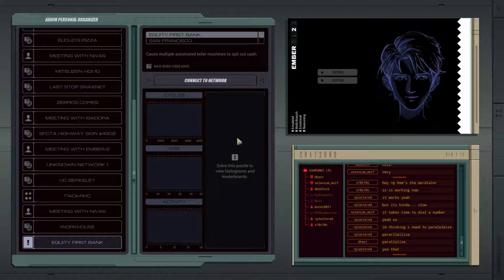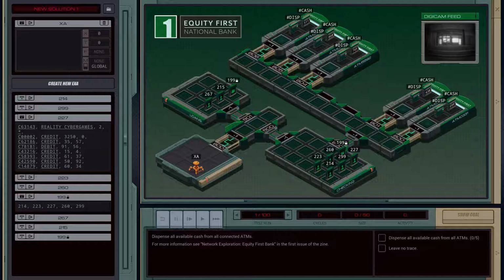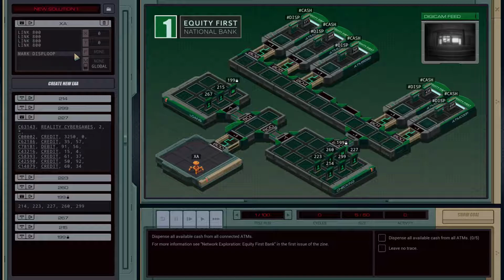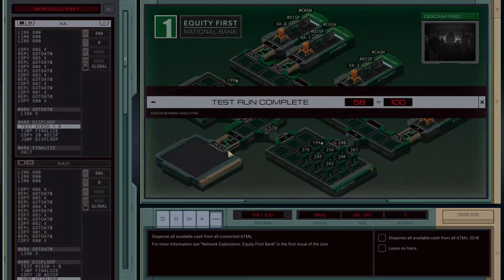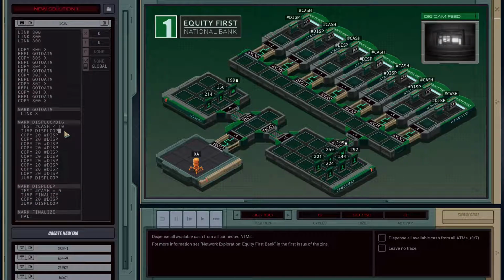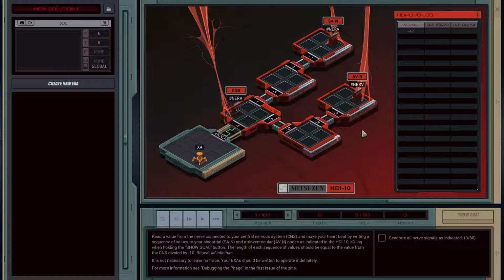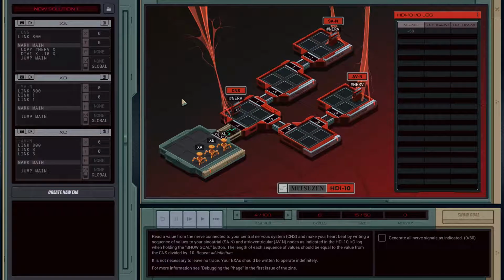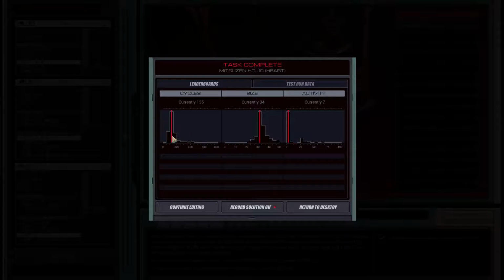Let's Play Exapunks Part 5 Equity First Bank and Heart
This is my playthrough of Exapunks, a programming game. Of all the programming games I've play, I think this one comes closest to feeling like real programming. Most of the levels involve reading an input file that gives you directions for how to modify a second file. You solve each puzzle by spawning multiple processes (called EXAs ingame) that coordinate to accomplish the task.

Please let me know any thoughts or tips for playing this game, or anything more you'd like to see.